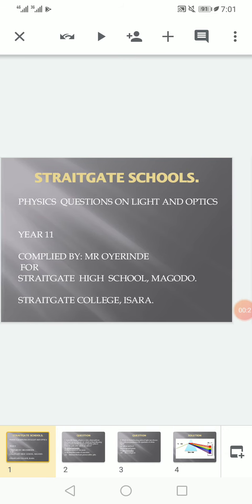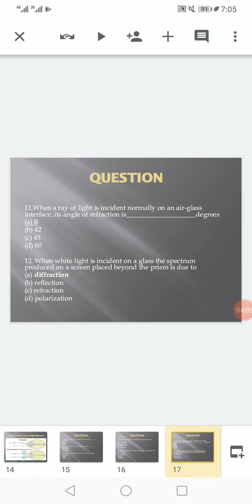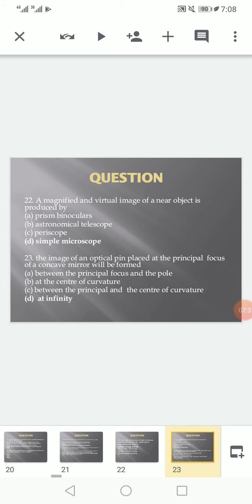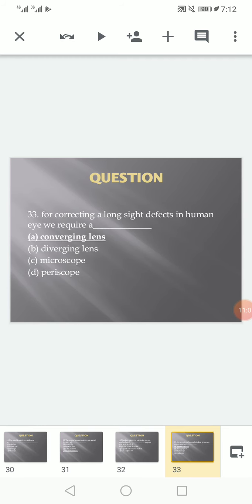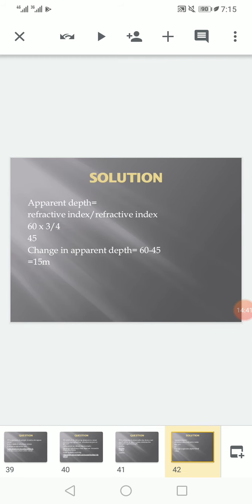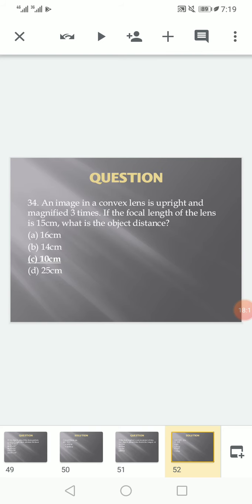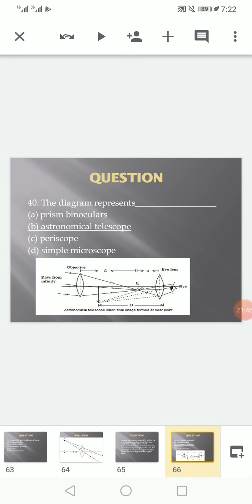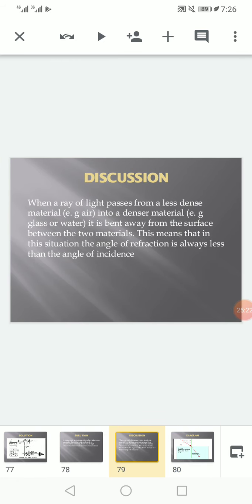July 7, 2020